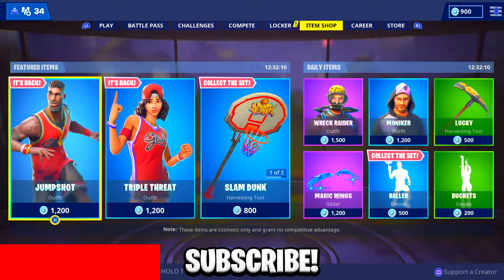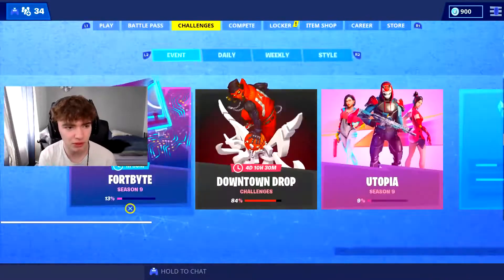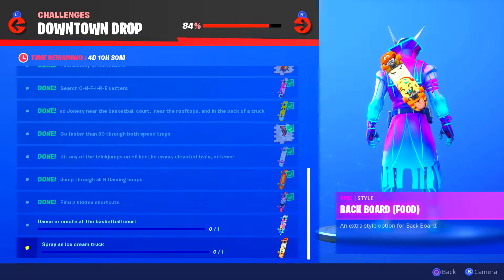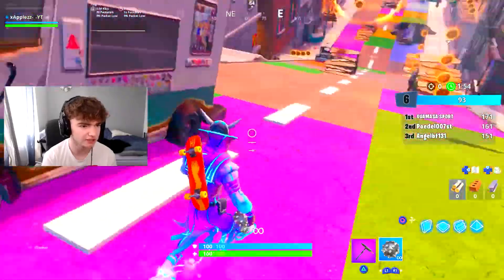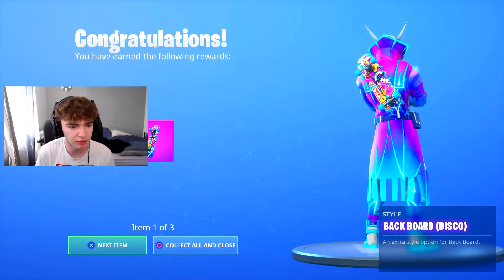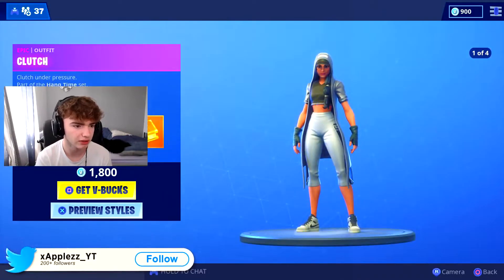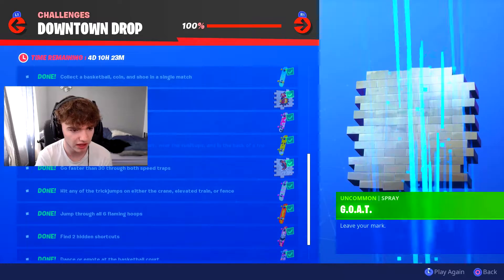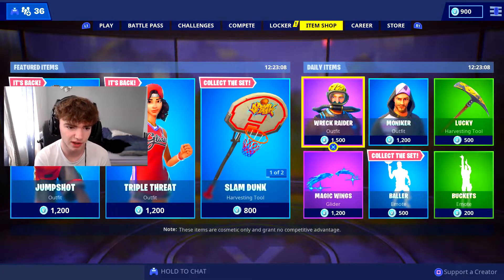What Happens When You Complete ALL "DOWNTOWN DROP" Challenges In Fortnite! (Free Season 9 Rewards)